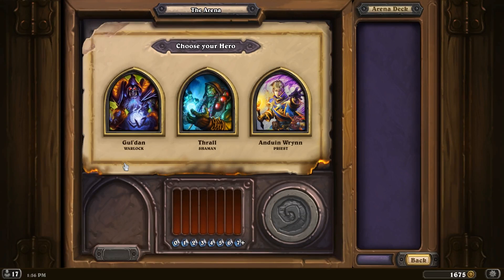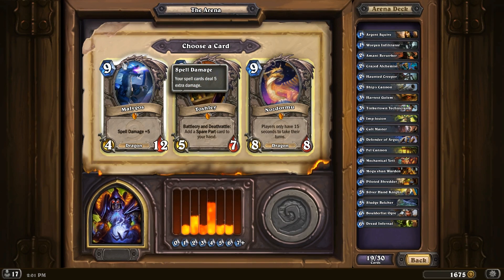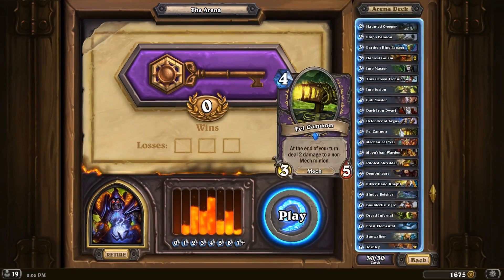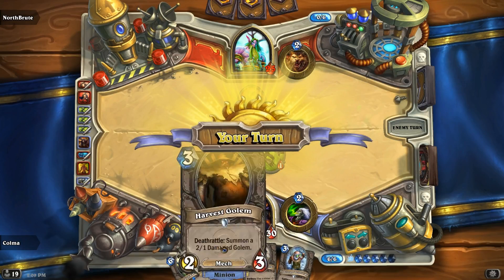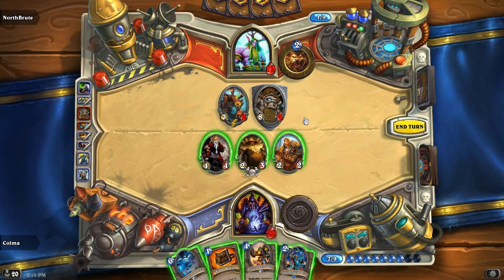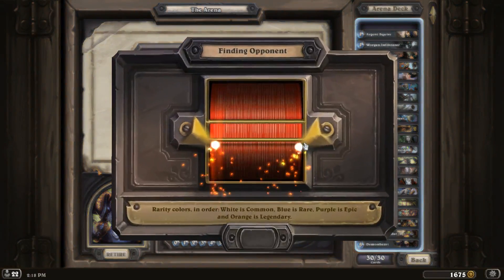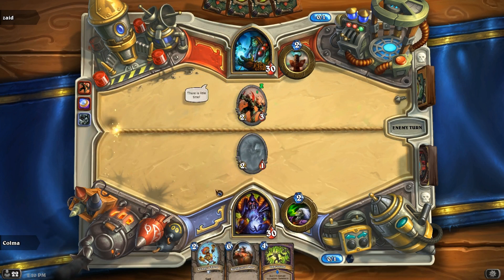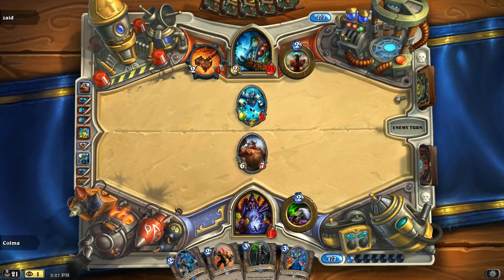Hearthstone Arena - Warlock - Deck #40 - Part #1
Playing some arena in Hearthstone

00:10 Draft
09:25 Druid
21:23 Shaman